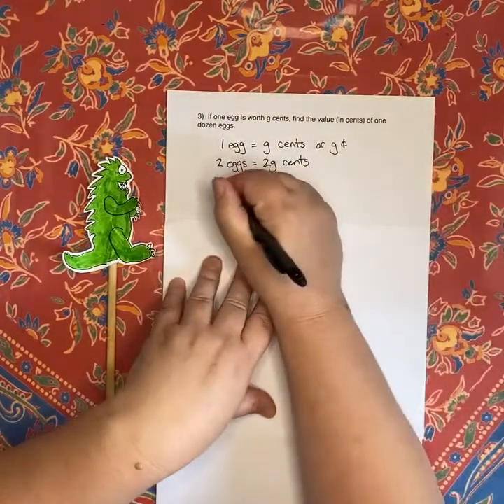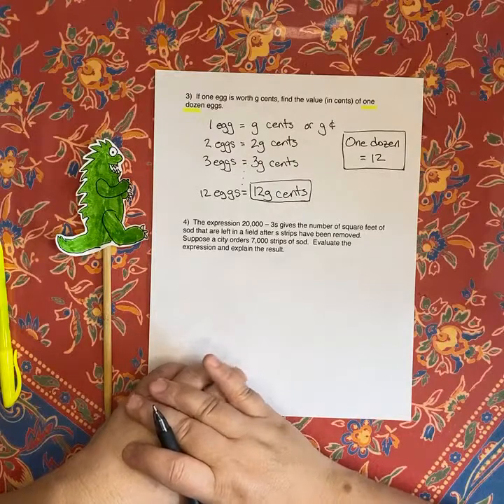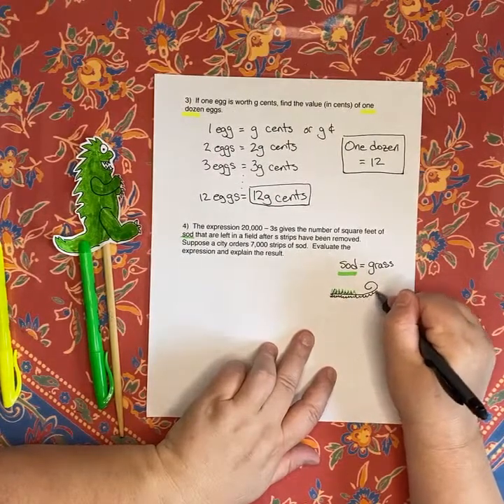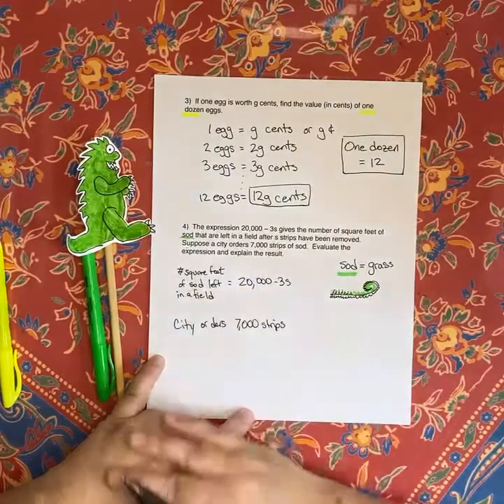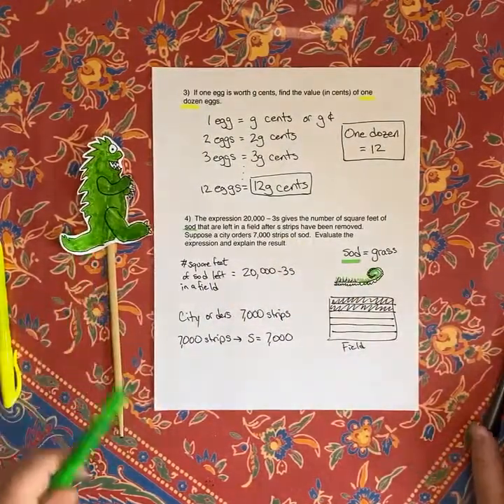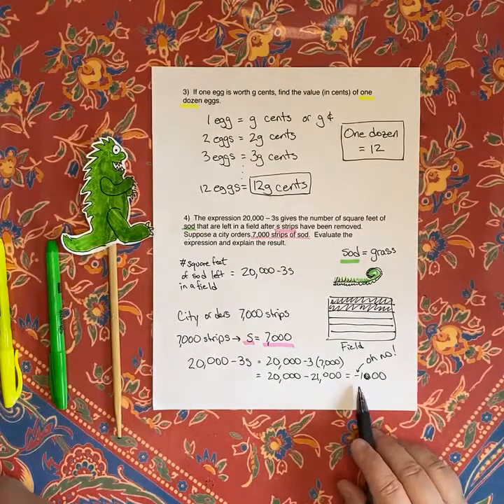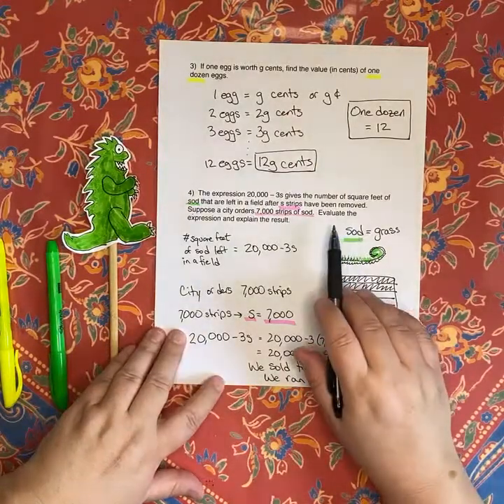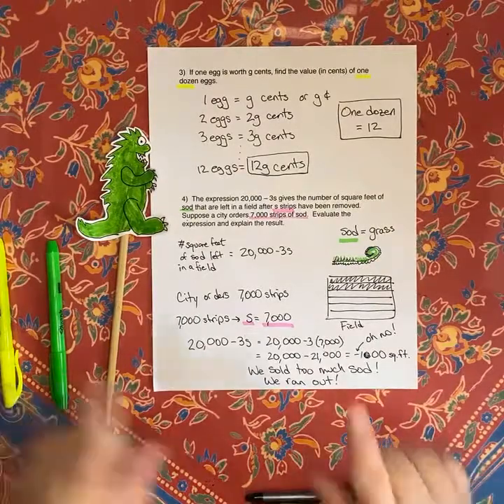Math 40 1.8 Algebraic Expressions - Part 2